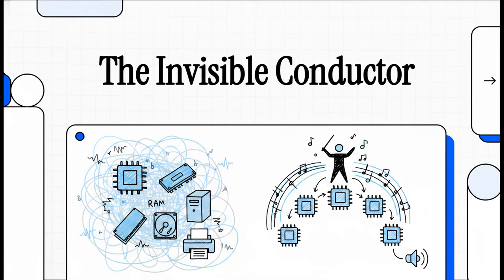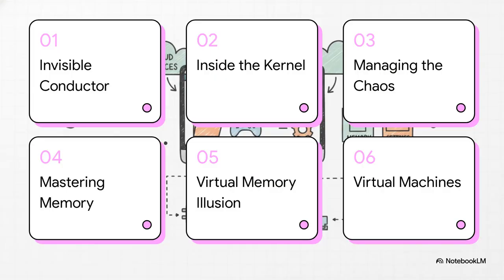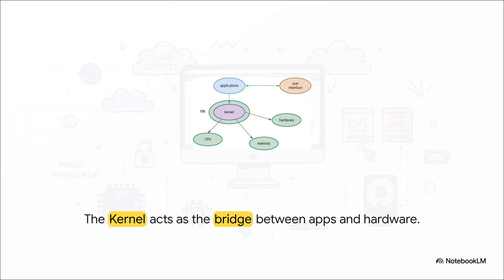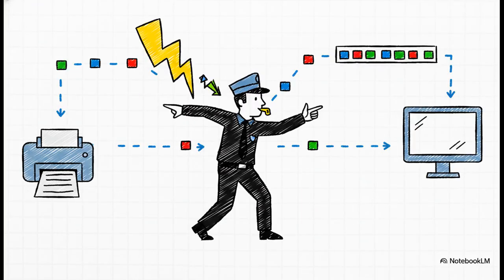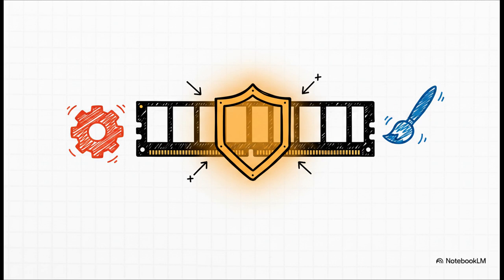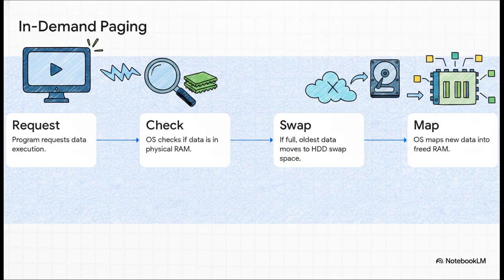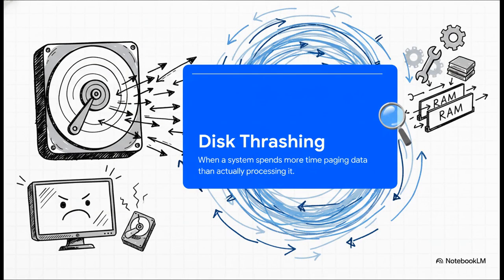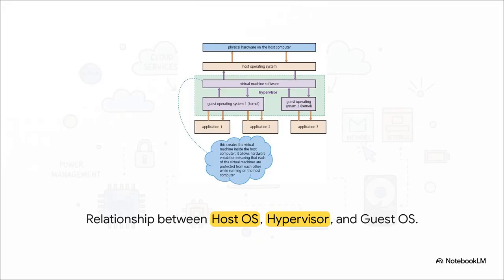Operating Systems Explained Visually | A2 Computer Science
In this video, we explore the purpose and functions of an Operating System in a clear and visual way for A2 Computer Science (Cambridge 9618) students.

An Operating System is one of the most important components of any computer system, acting as the bridge between hardware, software, and the user. This video breaks down its core responsibilities step by step using simple explanations and visuals.

📘 Topics Covered:

What an Operating System is
User interface management
Memory management
Processor scheduling
Interrupt handling
Peripheral and device management
File management
Providing a platform for applications

Whether you’re revising for exams or trying to build strong conceptual understanding, this video is designed to make Operating Systems easy to understand and remember.